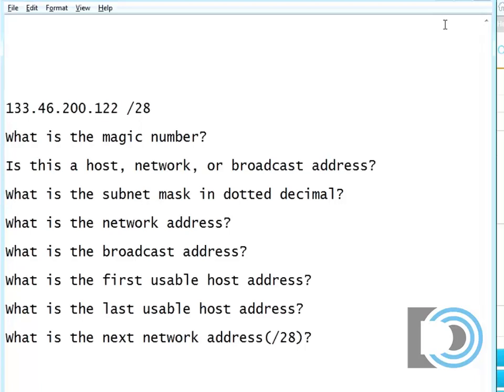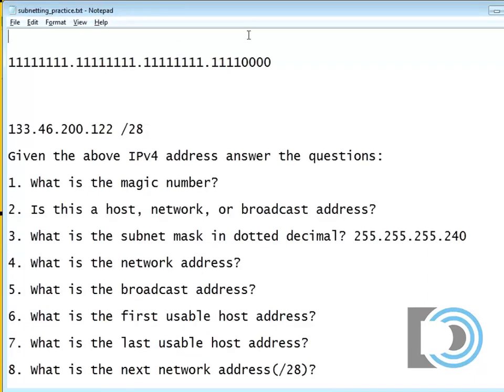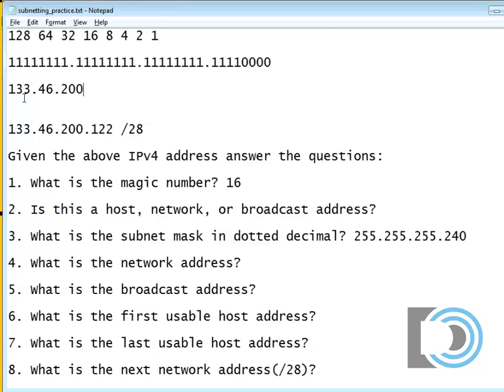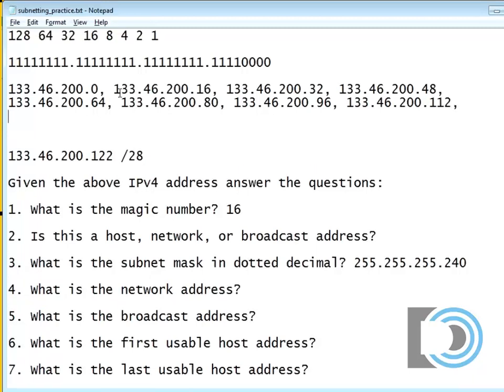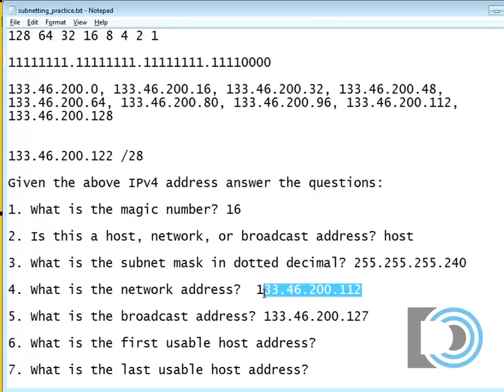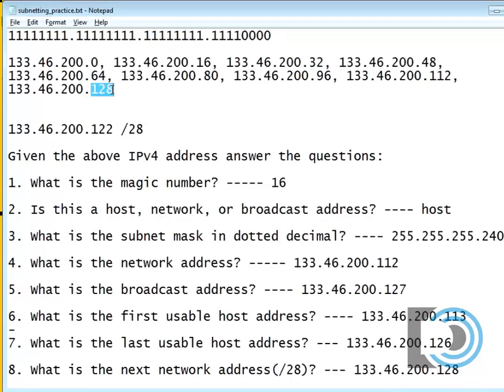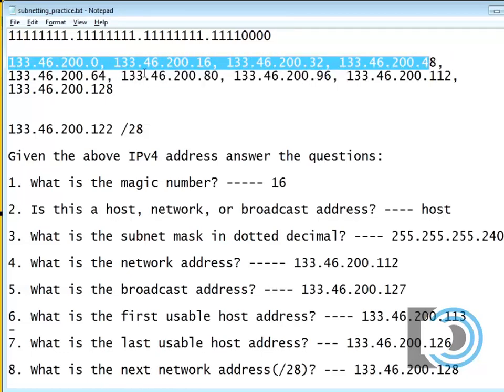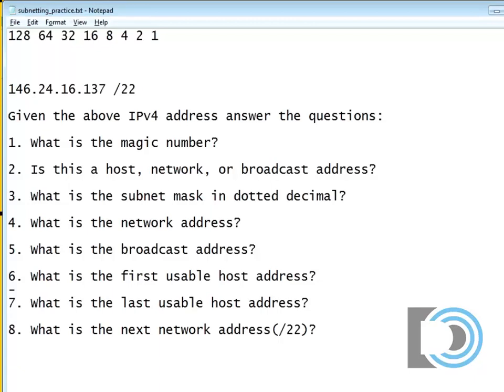IPv4 Subnetting Practice for the CCNA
- How to quickly find the subnet using my magic number technique. This tutorial focuses on how to quickly and easily find the IPv4 subnet.
In this example, given an IPv4 address and subnet mask you answer the following questions:

1. What is the magic number?

2. Is it a host, network, or broadcast address?

3. What is the subnet mask in slash notation?

4. What is the network address?

5. What is the broadcast address?

6. What is the first usable host address?

7. What is the last usable host address?

8. How many usable hosts in the network?

9. What is the next available network address?

This practice is designed to help you be successful on a Cisco CCNA exam.